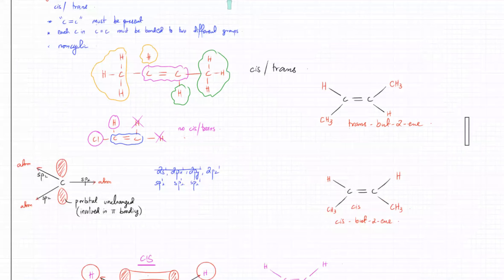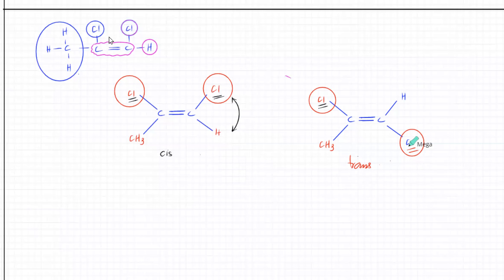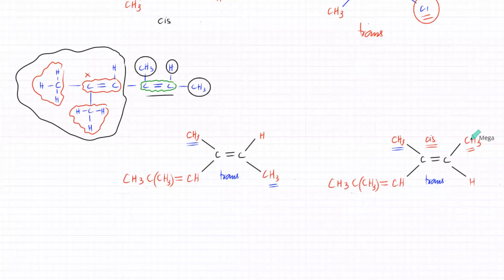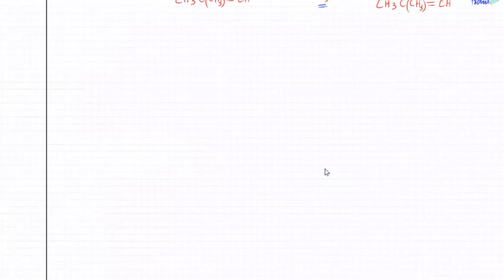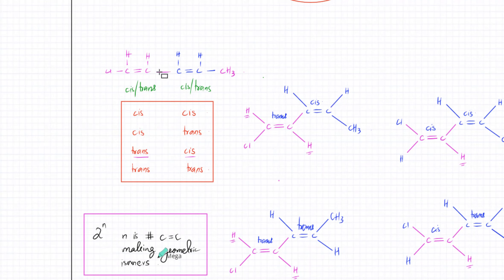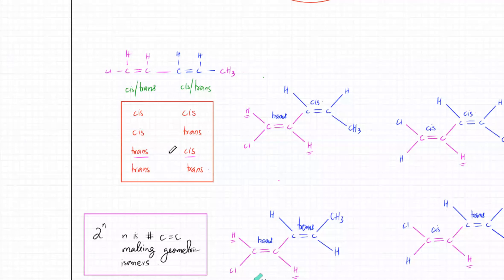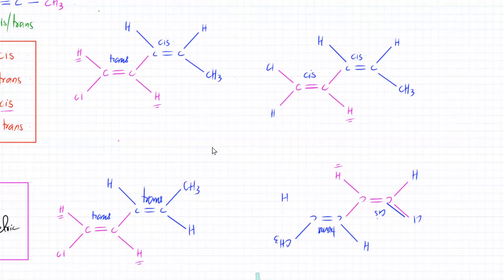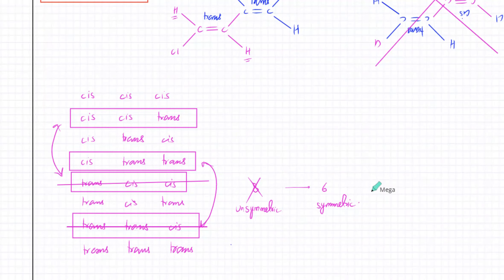14 Feb 2022 - AS Chemistry - Organic Chemistry - Isomerism - Geometric Isomer - Symmetrical Alkenes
14 Feb 2022 - AS Chemistry - Organic Chemistry - Isomerism - Geometric Isomer - Symmetrical Alkenes